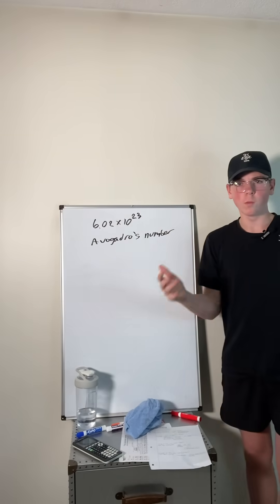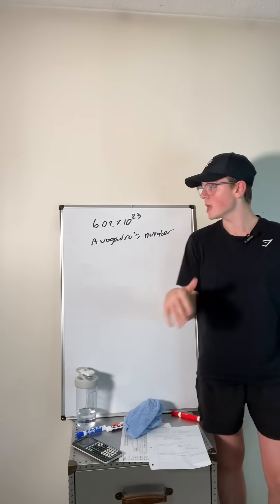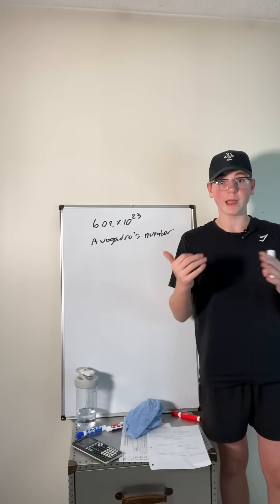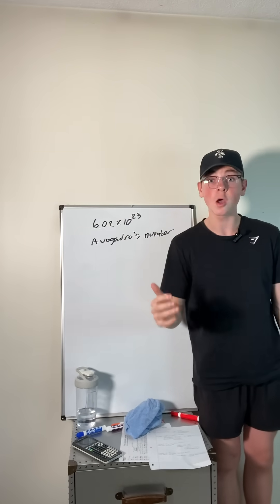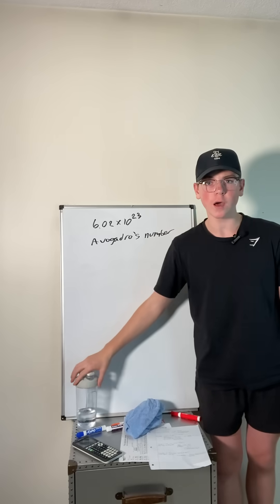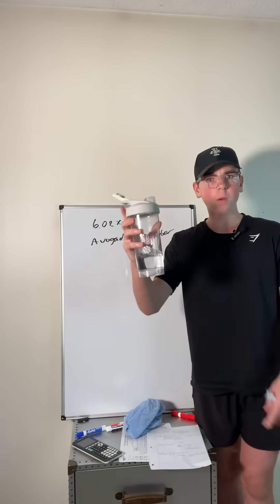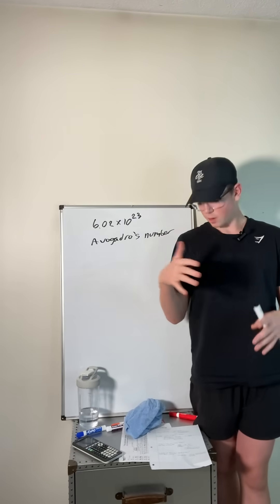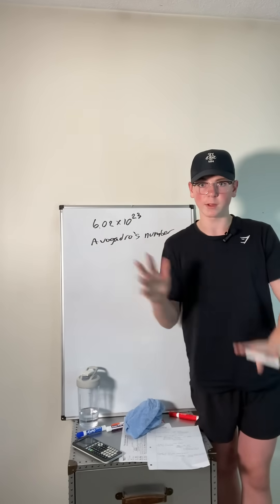What is a Mole?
In this video, I quickly describe what a mole is and the magnitude of how big a mole is by using real world examples.